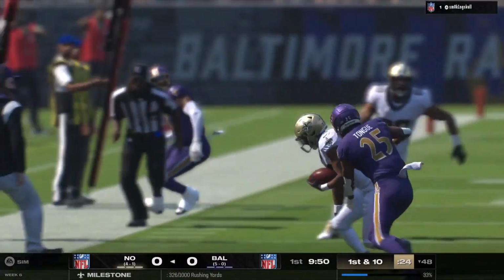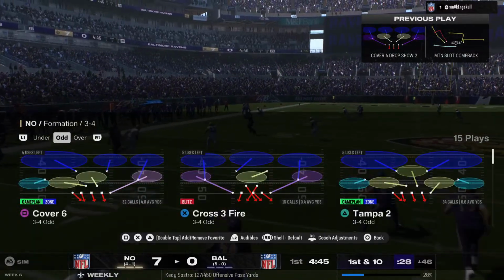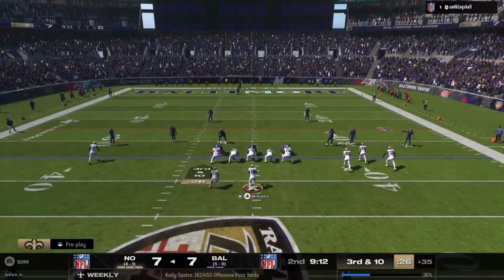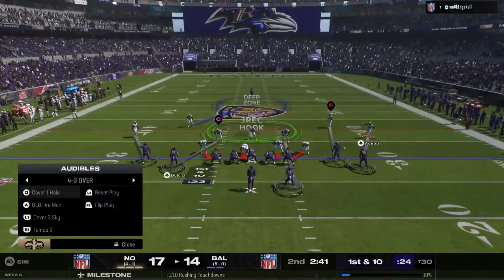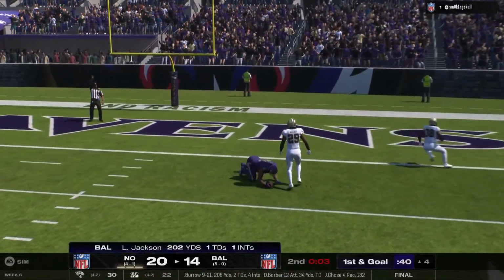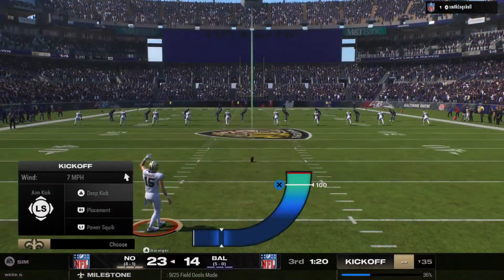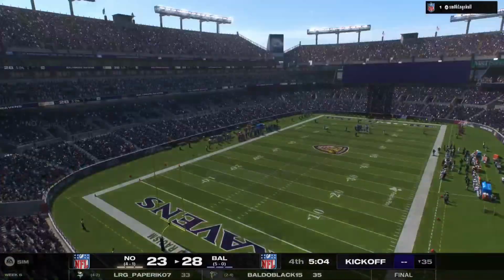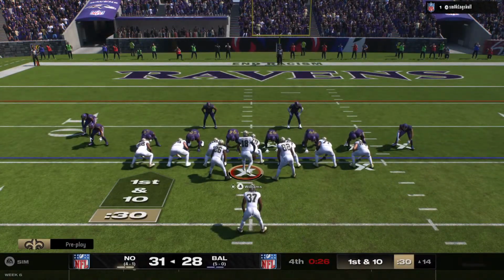MADDEN 25 IML TV ale_wlazio S3W6 Saints